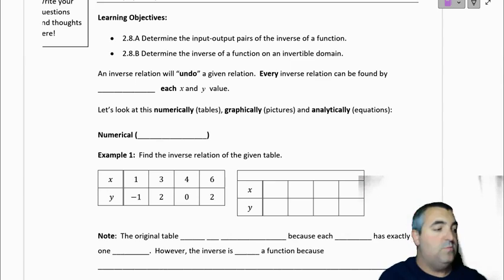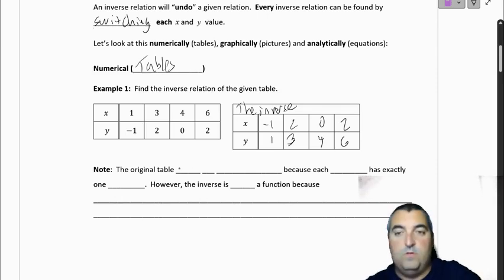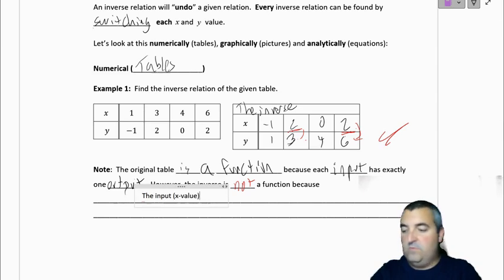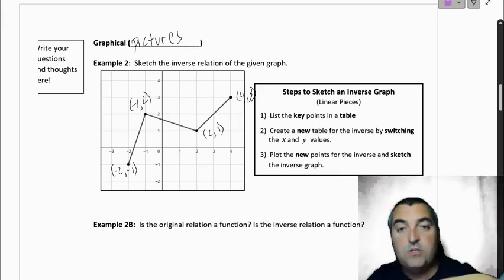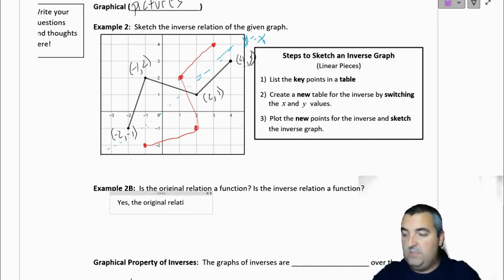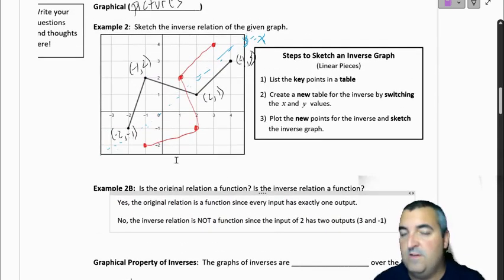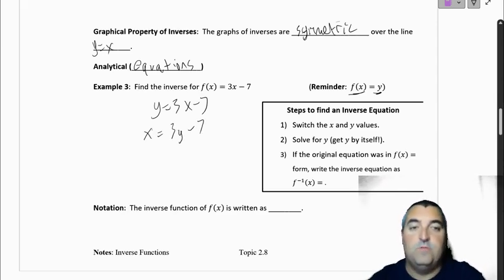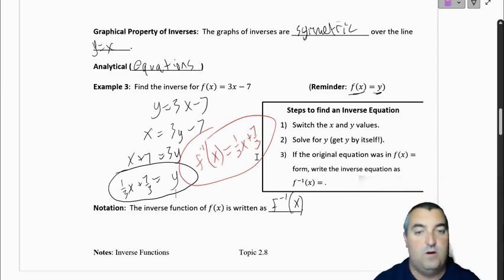2.8 Inverse Functions Part 1